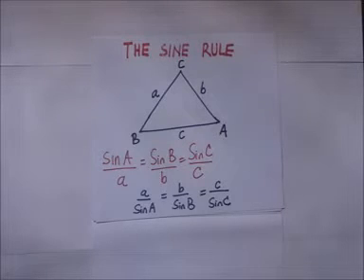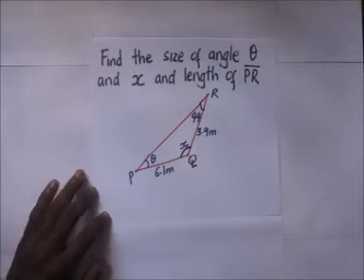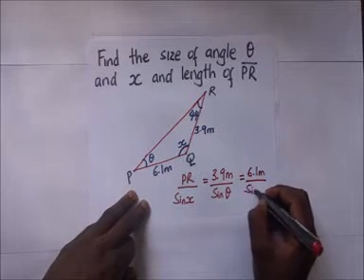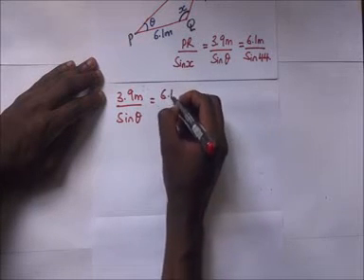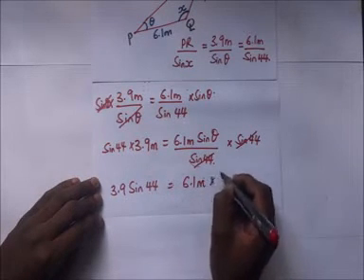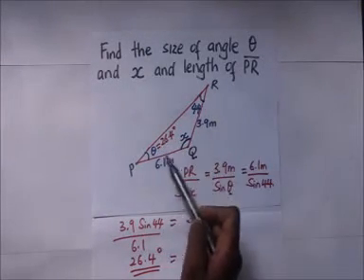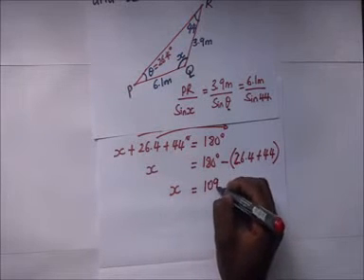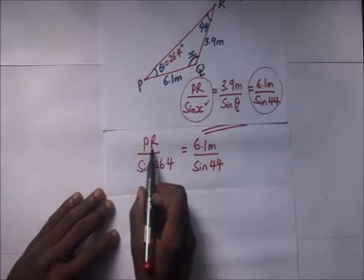Trigonometry | The Sine Rule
Master the Sine Rule with this in-depth video tutorial. The Sine Rule is essential for solving non-right-angled triangles, and this video explains how to use it effectively. Through clear examples and step-by-step instructions, you'll learn how to apply the Sine Rule to calculate unknown sides and angles in various types of triangles, enhancing your trigonometry skills.